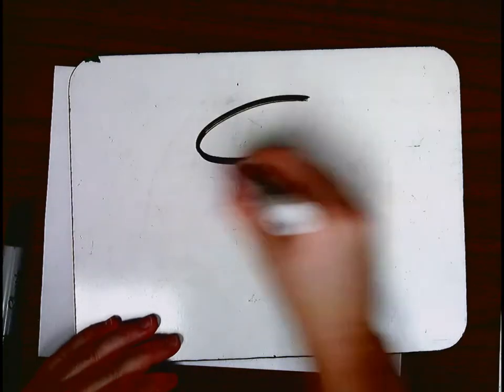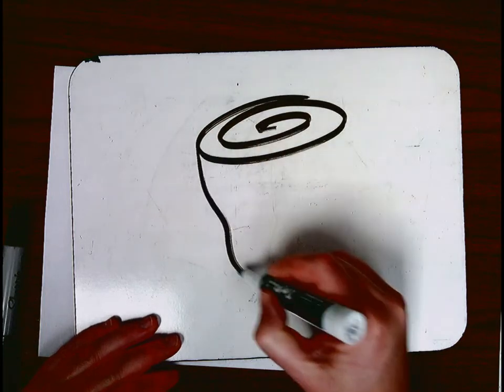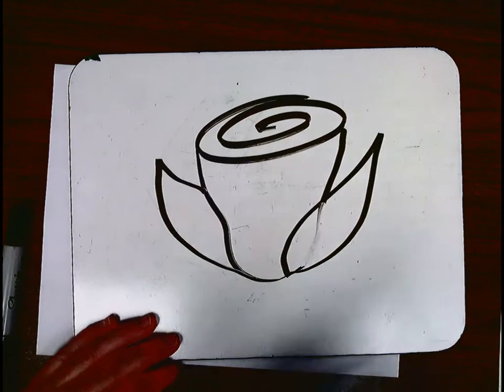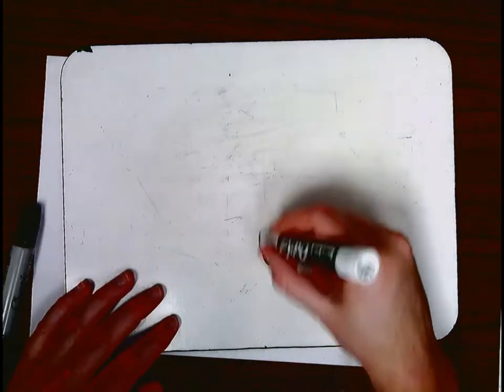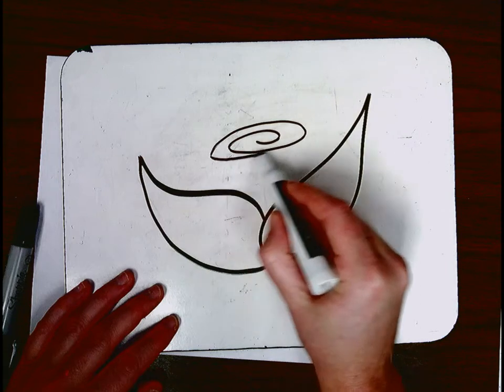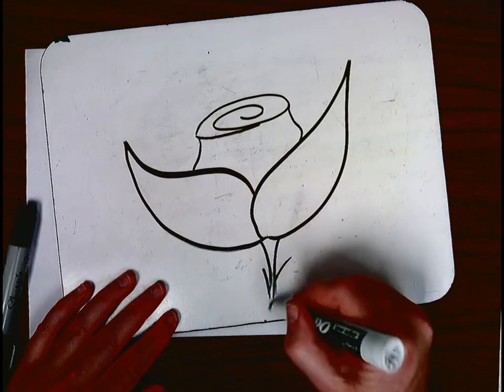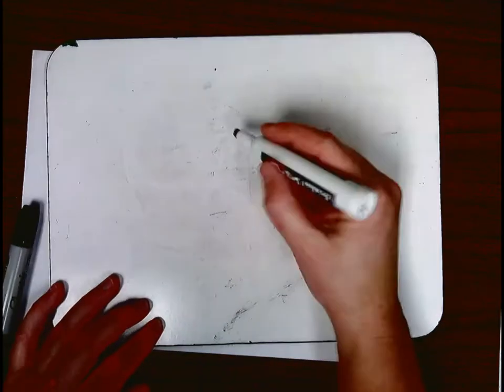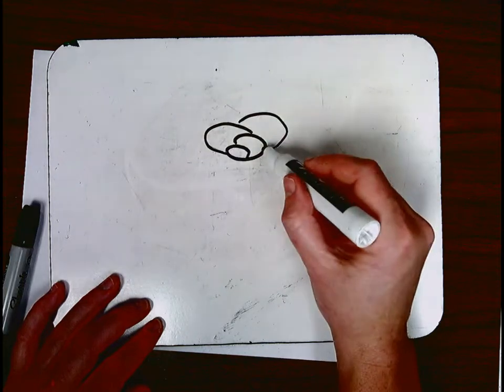how to draw a rose